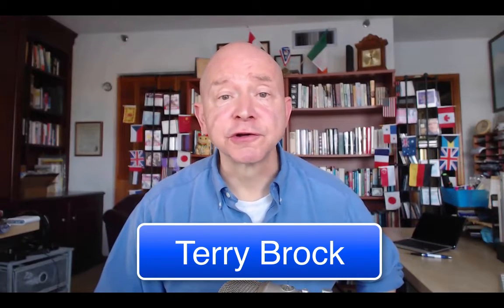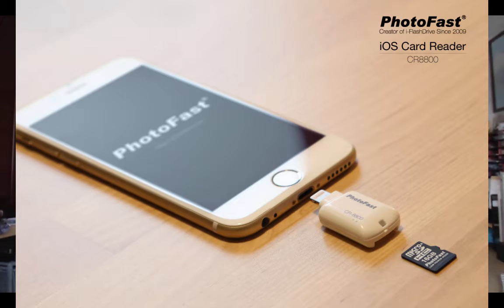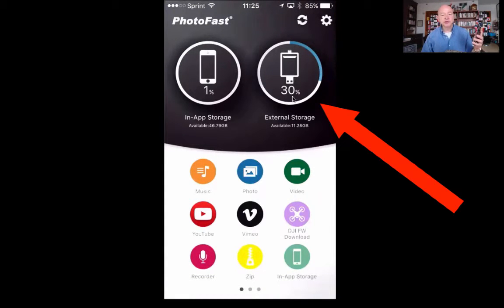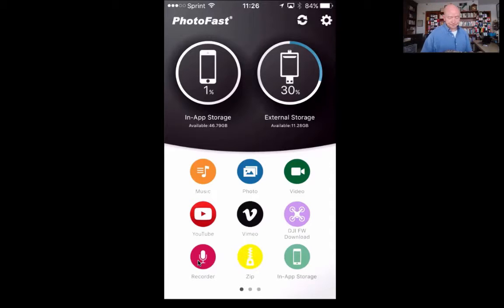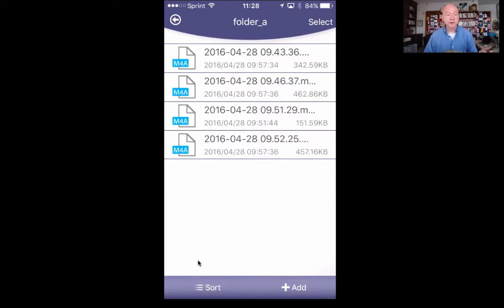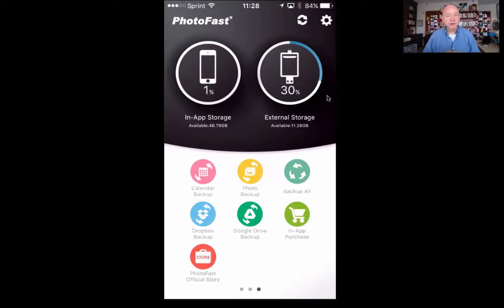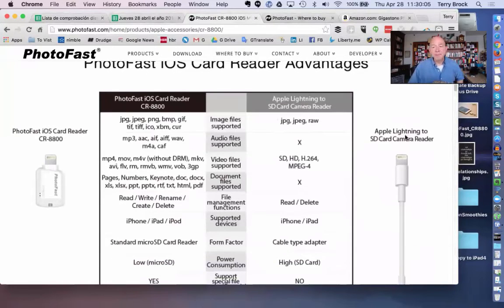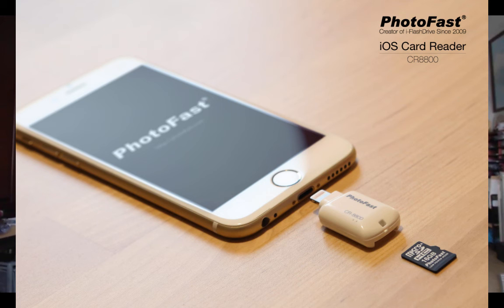Terry Brock shows the PhotoFast CR8800 for Business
Watch this description of a very useful tool to backup your iOS devices and watch videos, listen to audio, and read documents that might not have been on your iPhone. Terry Brock is a Marketing & Technology Keynote Speaker who gives real-world, practical tips on how to generate revenue and increase productivity. He's the former Chief Enterprise Blogger for Skype, former Editor-in-Chief for AT&T's top-rated blog, and is co-author of the best-selling McGraw-Hill book about social media, "Klout Matters." He's an international Speaker Hall of Fame inductee and travels around the world helping business leaders connect with their customers building relationships and increasing business.